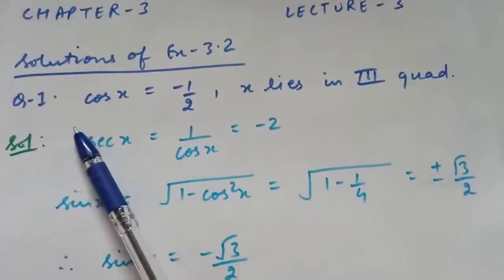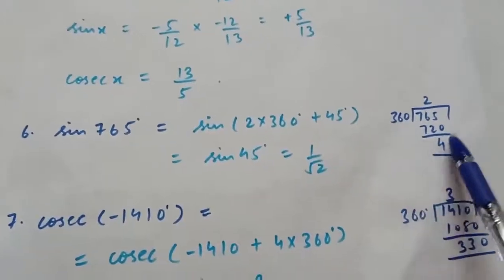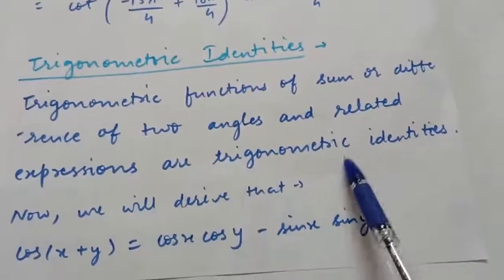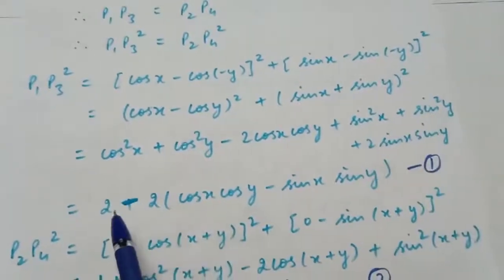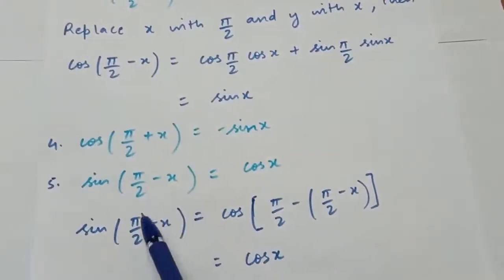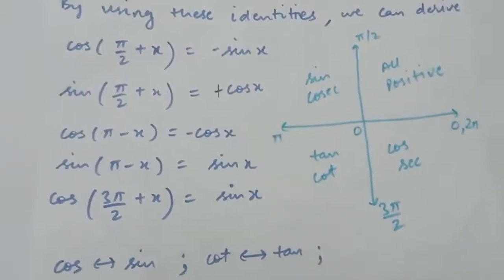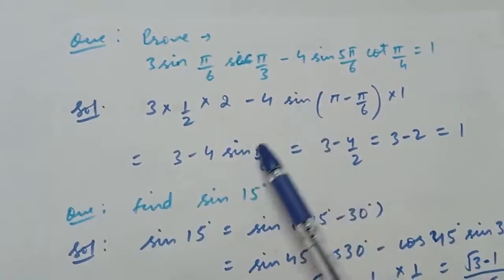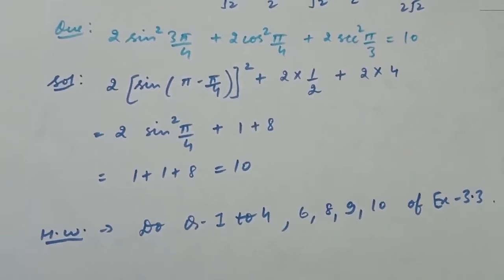Class 11th, Day-46, Maths , Ch-3, Lecture-3, (Tirgonometric Functions)